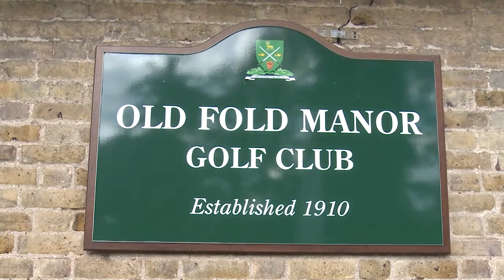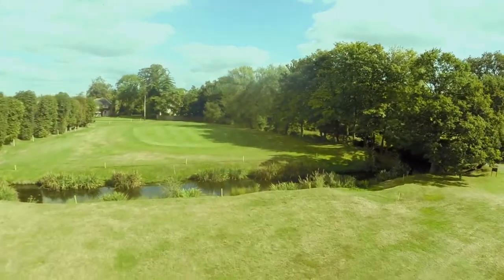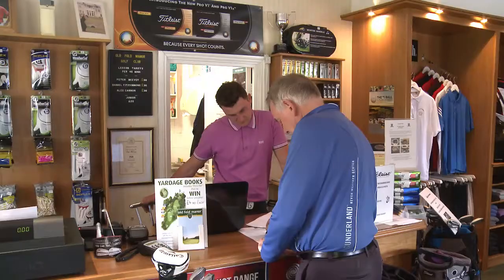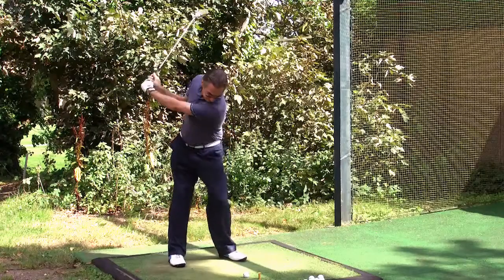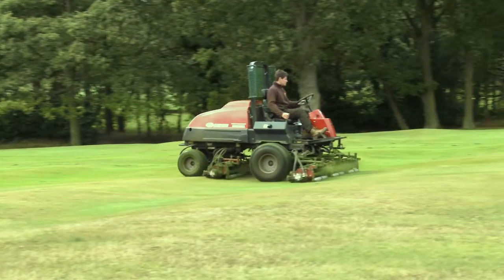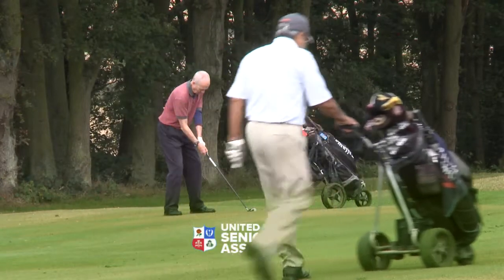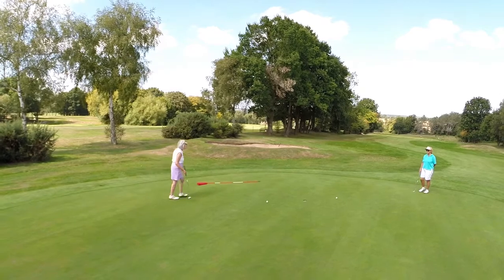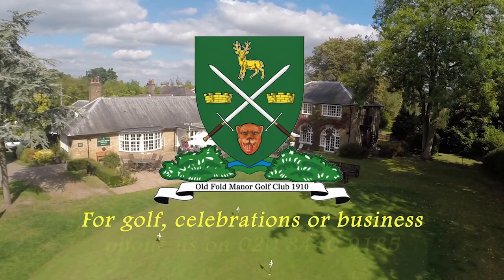Old Fold Manor Golf Club